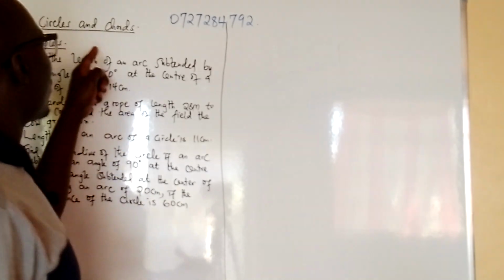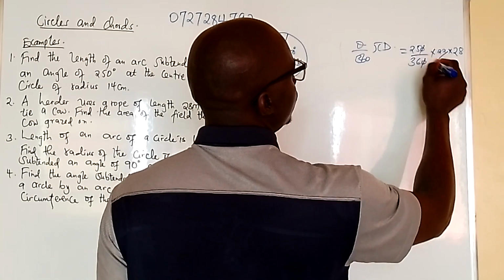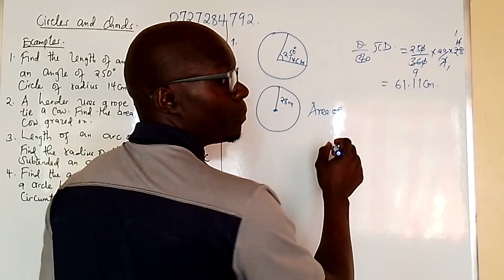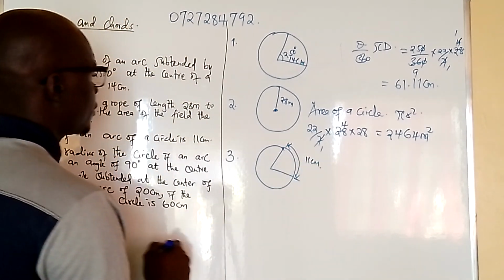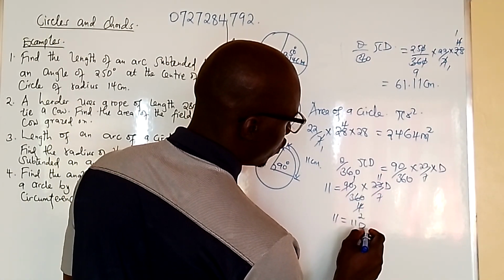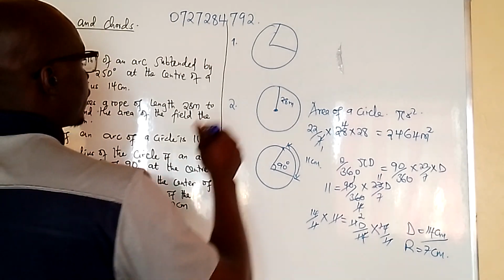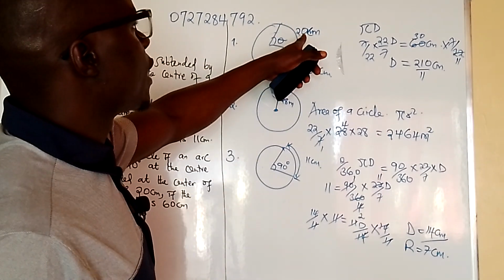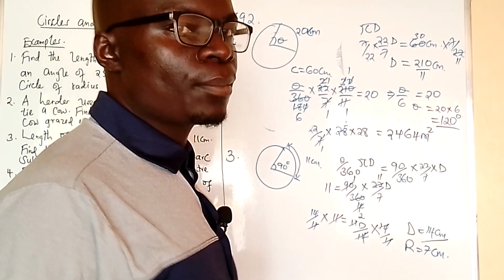Mathematics form3. Circles and chords.